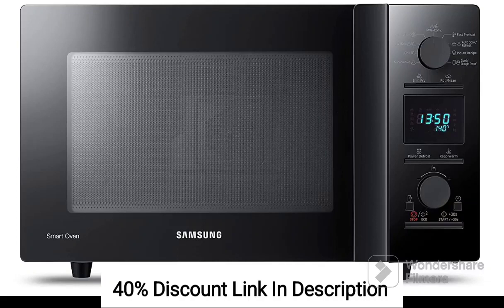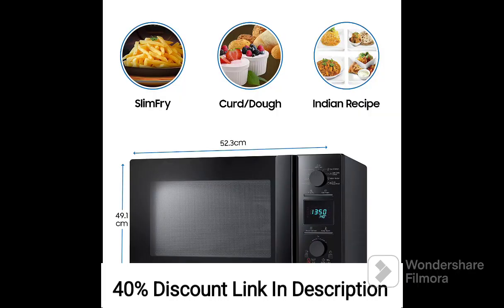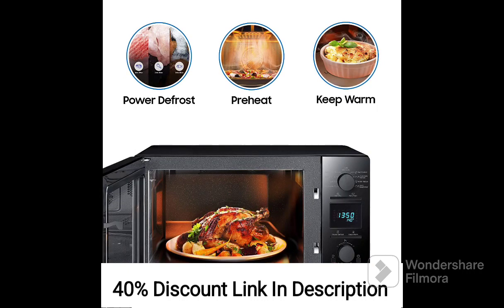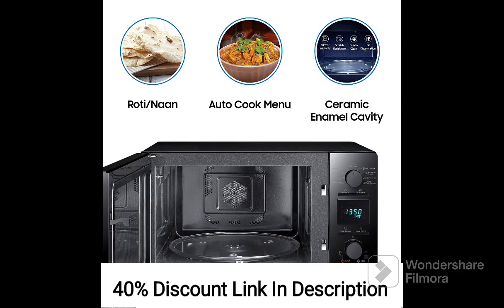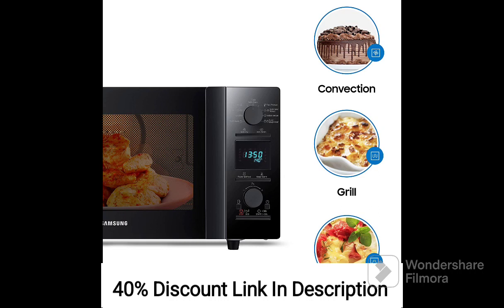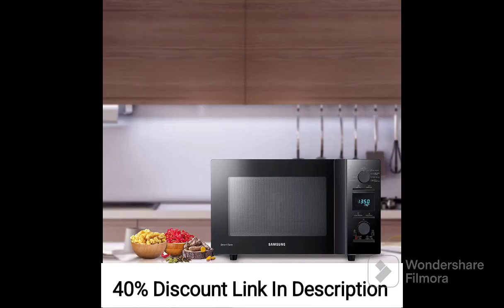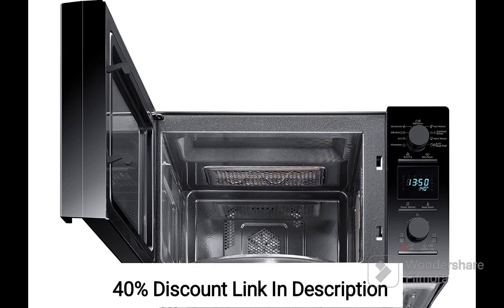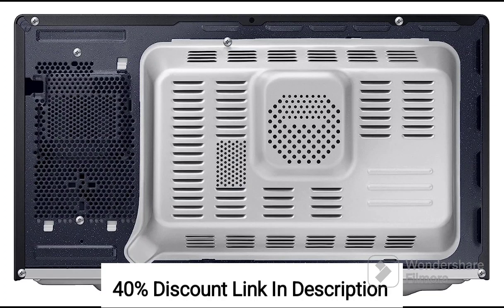Samsung 32 L Convection Microwave Oven (CE117PC-B3/XTL, Black, SlimFry)